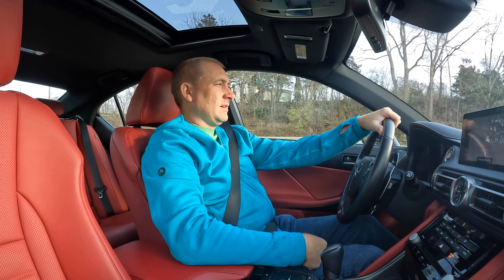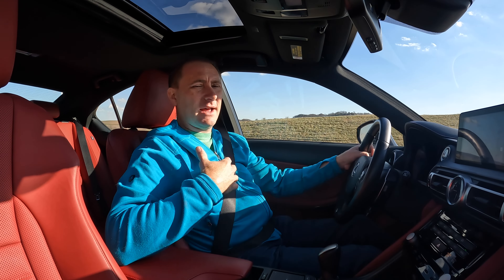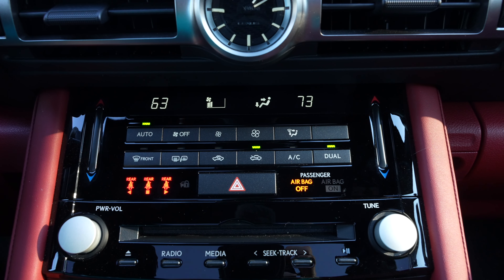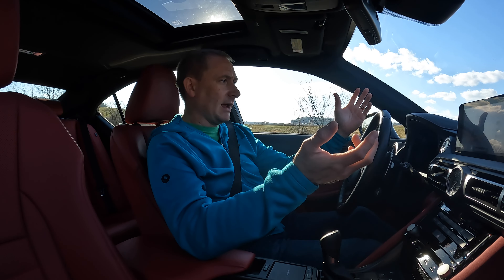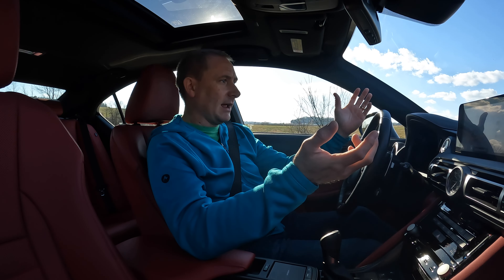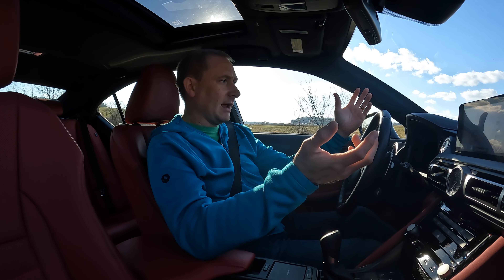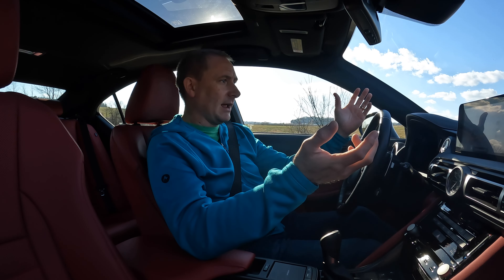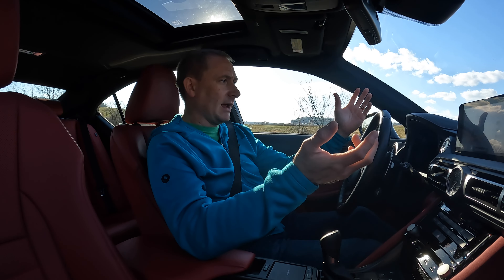2021 Lexus IS 350 F Sport AWD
This car truly blew me away, and absolutely is one of the most fun cars I have ever driven in my life. Its responsiveness and power is an excellent combination that makes driving to the grocery store a better experience than it was before. While this may not be the track masterpiece, it is everything it should be in a fun, exciting, and beautiful vehicle!

Introduction Music:
DJ Quads
Downtown Funk